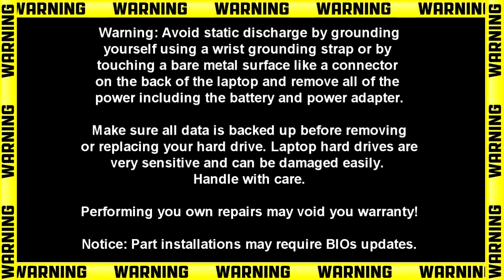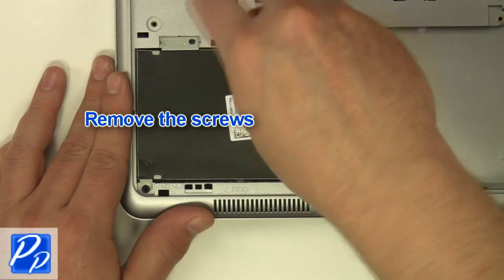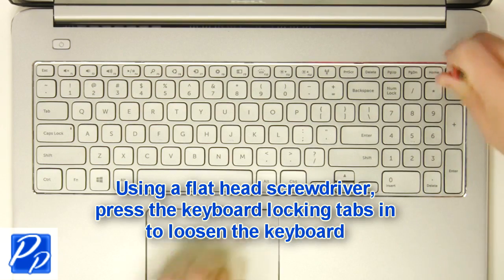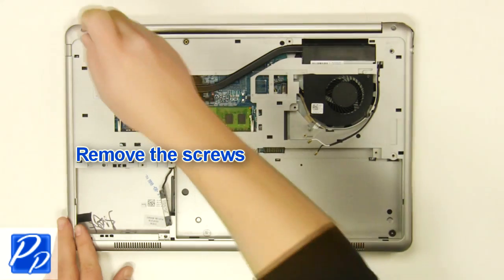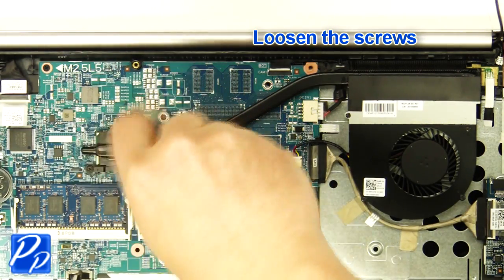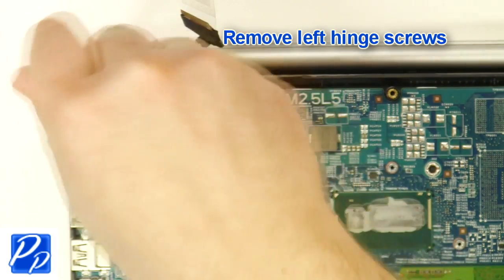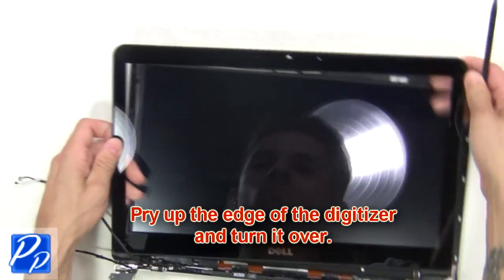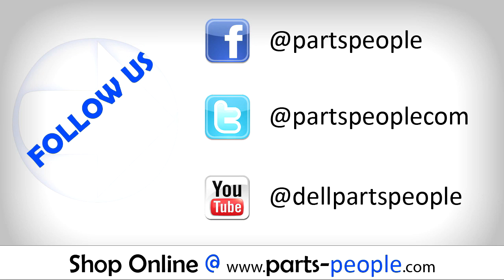Dell Inspiron 15-7537 (P36F001) LCD Camera How-To Video Tutorial